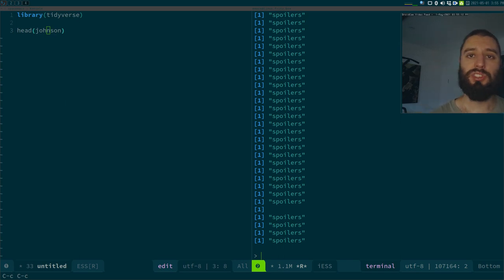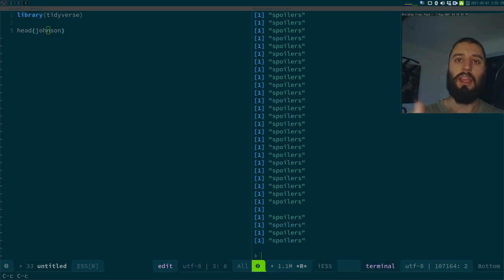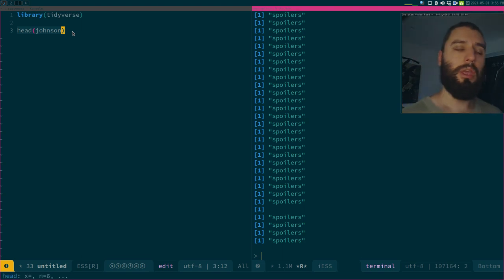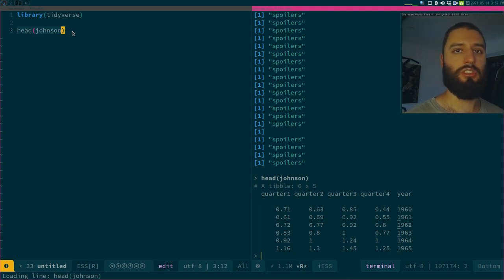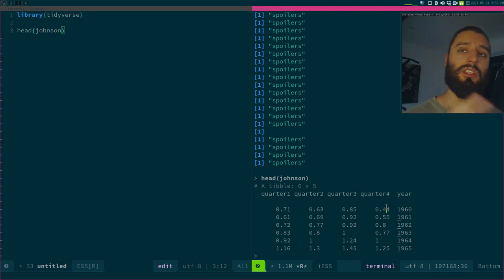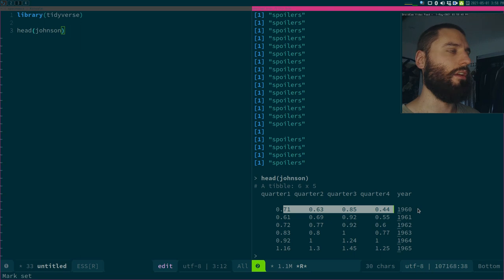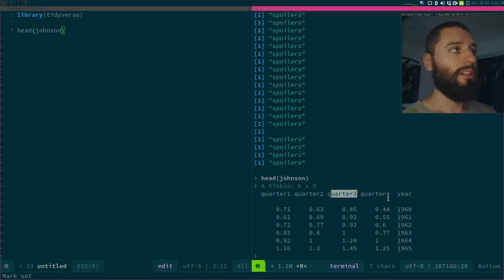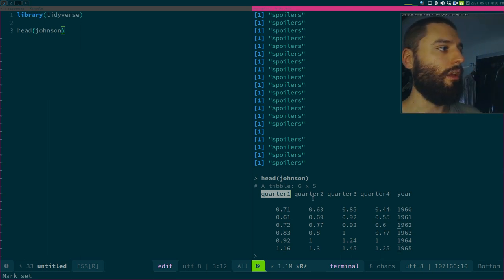Row-based workflows with R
In this video I show you how to recognize situations where you actually really need to apply a function on a per row basis using rowwise()-c_across().